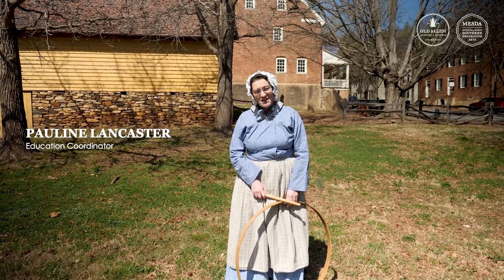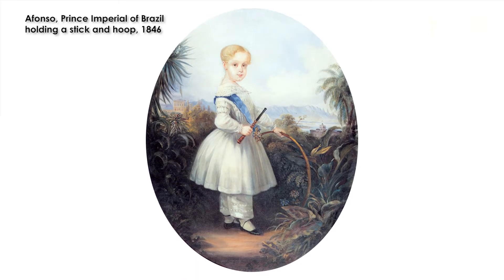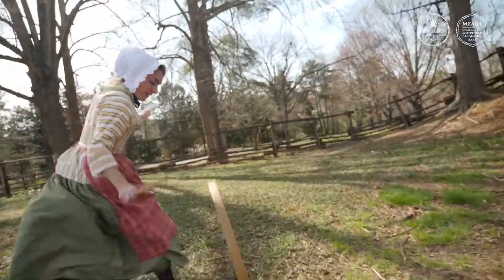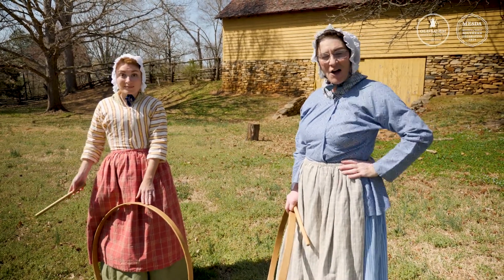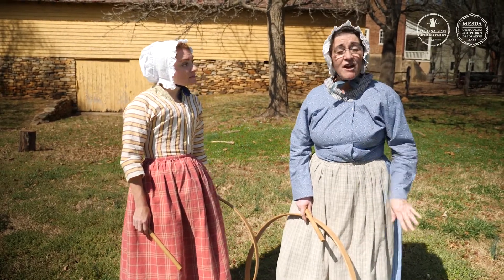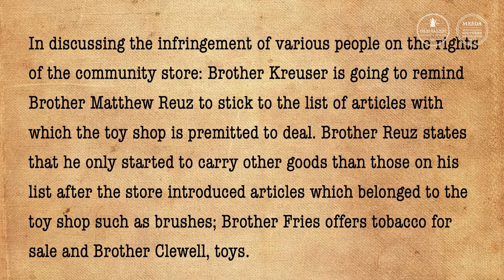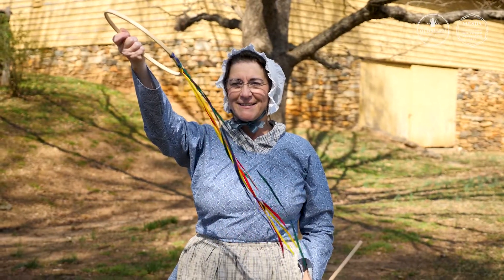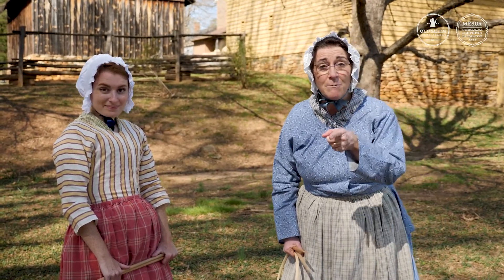Springtide Sports: Keep Moving Forward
School’s out for summer, and we are having some 18th and 19th century fun! As we learn and play the outdoor games that was a big part of daily lives at Salem, Education Coordinators Pauline and Tara will dive into the building blocks of physics - Newton's 3 laws of motion.

For lesson plans and more episodes, visit @ginplace